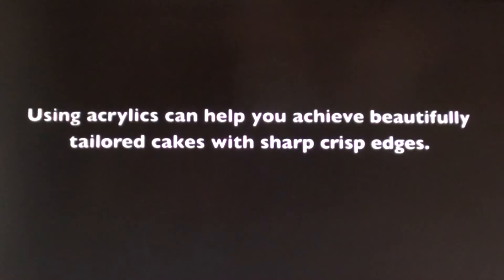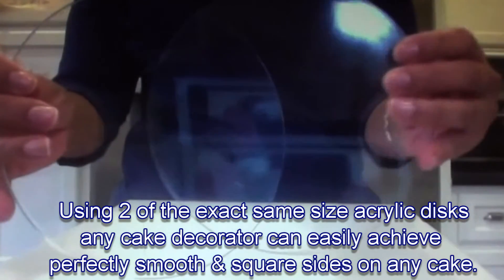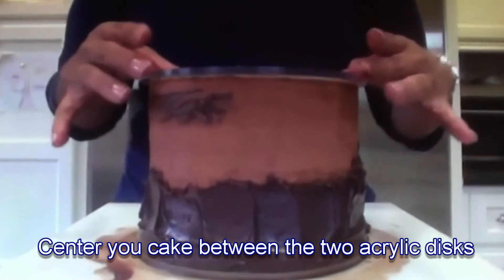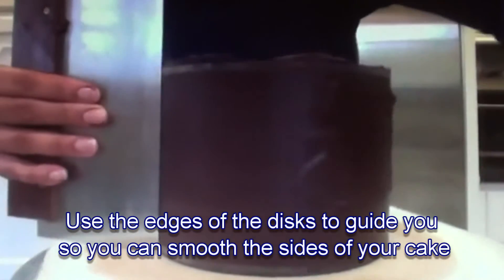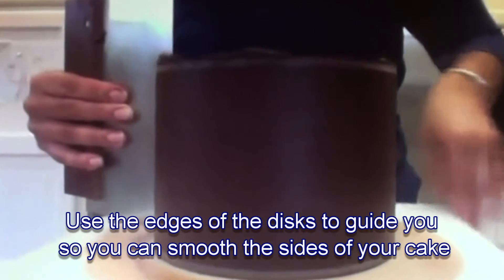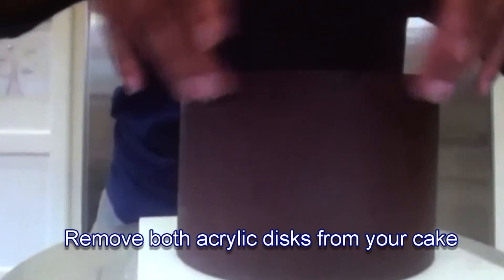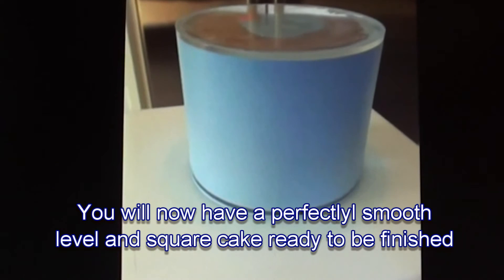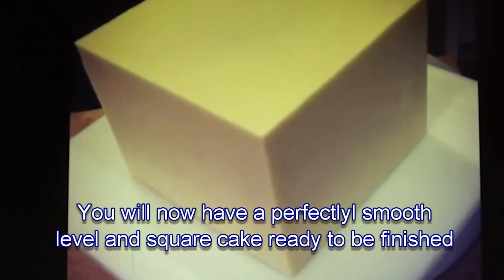Acrylic Disks by Kara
Watch Kara Bustos ice a cake quickly and easily with CakeSafe's Acrylic Disks.